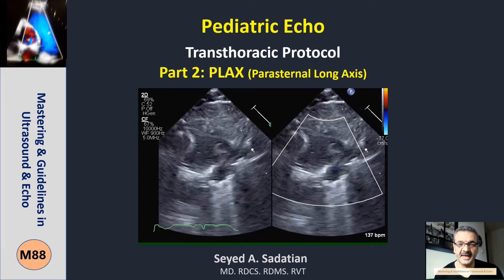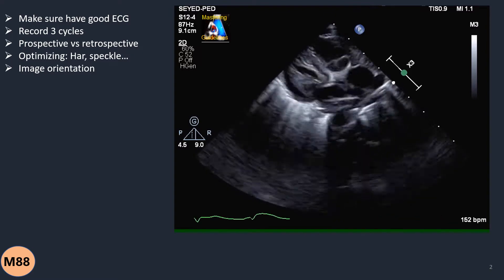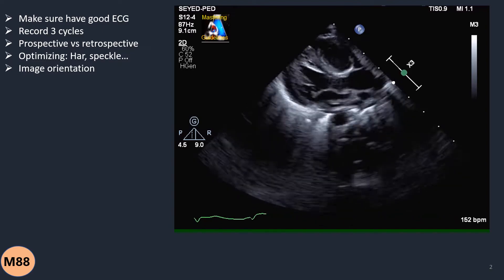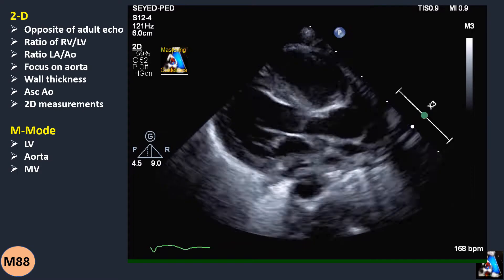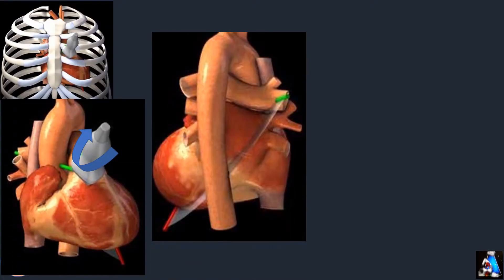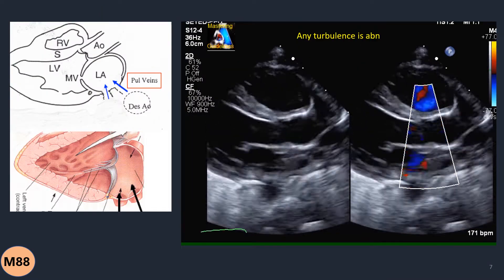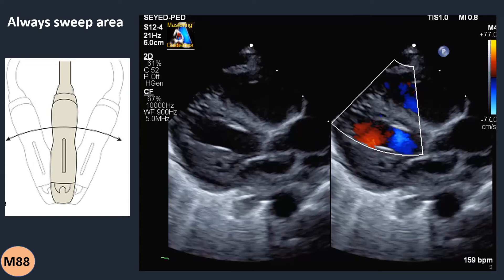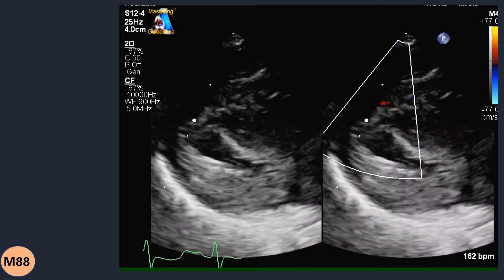Pediatric Echo: Transthoracic Part 2: PLAX (Parasternal Long Axis)